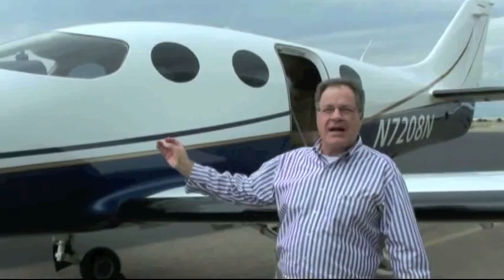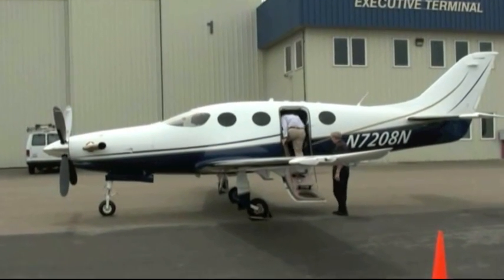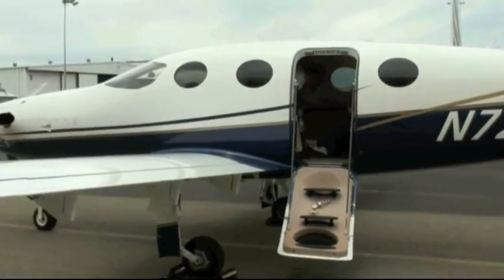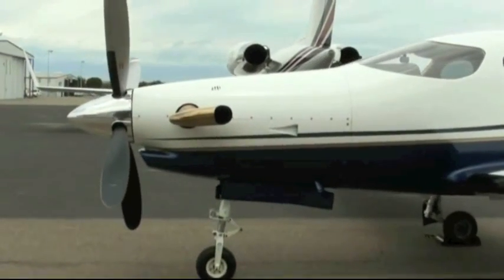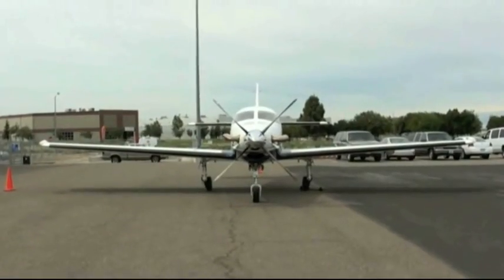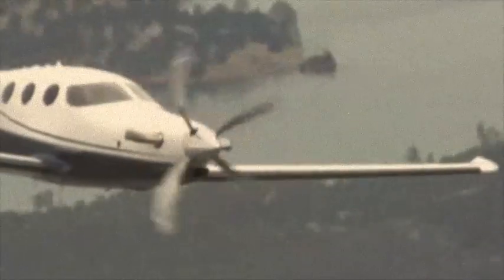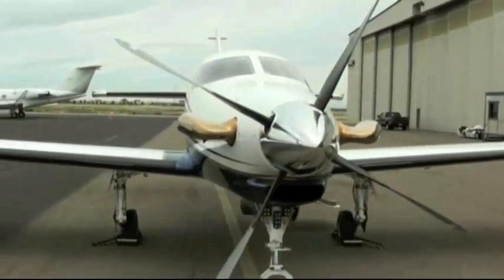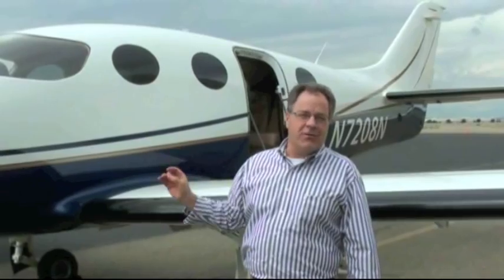Flight International's Epic LT Flight Test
Flight International test pilot Mike Gerzanics test flies an Epic LT single engine turboprop experimentally certified aircraft on 28 June 2011. Mike's full report will be published in the 19 July edition of Flight International magazine as part of our Oshkosh 2011 feature package